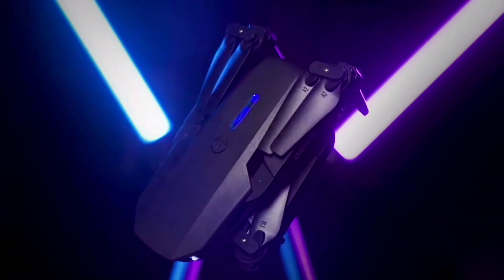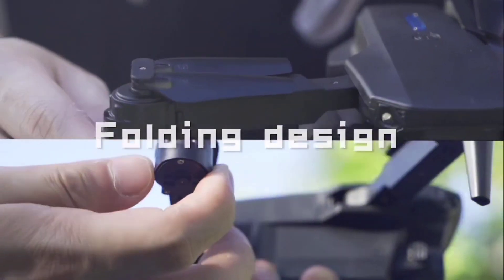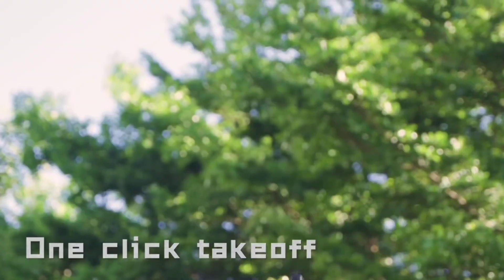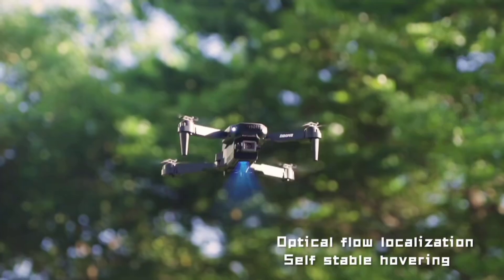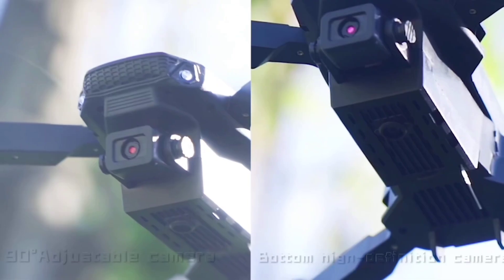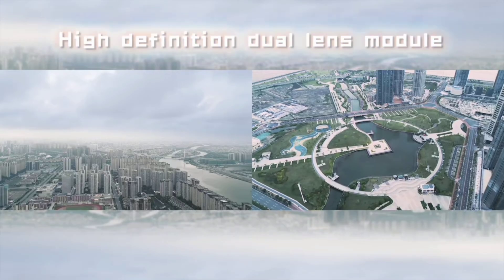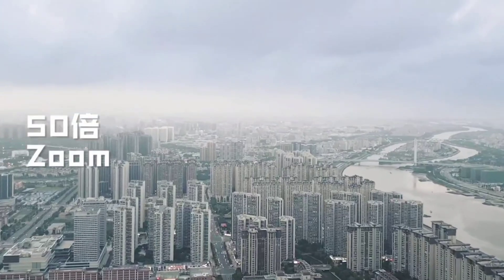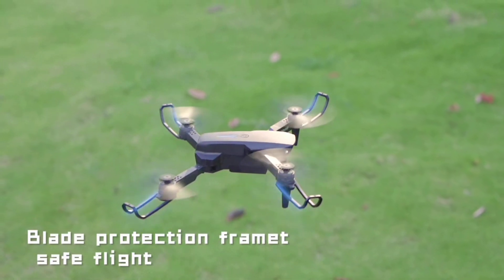E88Pro Drone HD Camera FPV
AliExpress product link Reference ⬇️

New E88Pro RC Drone 4K Professinal With 1080P
Wide Angle HD Camera Foldable RC Helicopter WIFI FPV Height Hold Gift Toy

Item NO.: E88 Pro

Frequency: 2.4G

Channel: 4CH

Transmitter Battery: 3x 1.5 AA Battery (NOT Included)

Flying time: 10 mins

R/C Distance: 100m

Camera: 1080P / 4K (Optional)

Quad's Size: 25*20*5.5 CM (the arms not folded, )

12.5*8*5.5 CM (the arms folded)

With foldable arms, small size, easy to carry.

There have 2 cameras can be choose. With 1080P or 4K wide angle camera give wide high denfinition pictures and video.

Trajectory Flight. Draw a fligh way on the screen, and the drone would conduct an autonomous flight along the designated way.

2.4GHz Technology Adopted for Anti-Interference.

4 Channel which can do ascend, descend, forward, backward, left sideward fly, right sideward fly and rolling 360°.

6-a-xis g-yro which can have more stable flying and be easy to control.

Up/down, Forward/backward

Turn left/right Sideward flight

3-level flight speed

LED Light

Headless Mode

One Key Automatic Return

WiFi FPV/Trajectory Flight

Camera/Video

Package Included:

1 x E88 RC Quadcopter

1 x Transmitter

1 x 3.7V 1800mAh Lipo Battery (Can be choose the battery quantity when order)

1 x USB Charging Cable

4 x Spare Blades